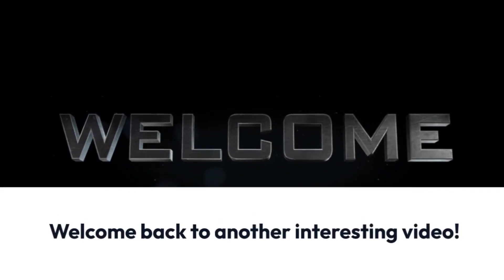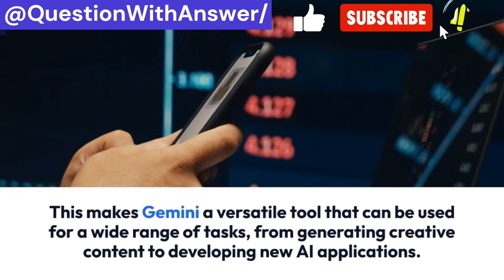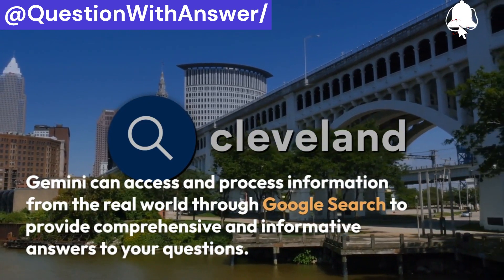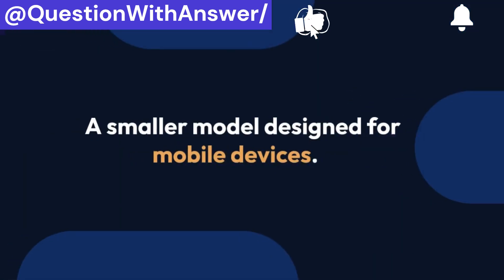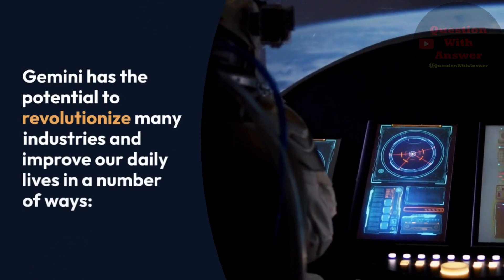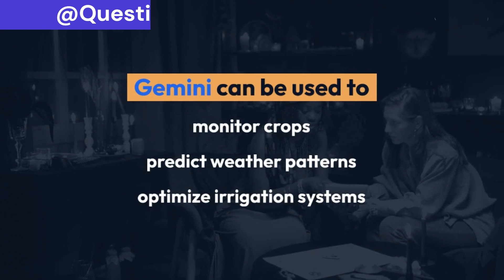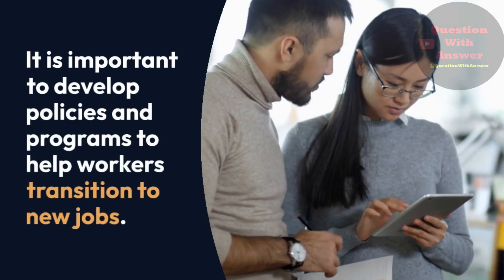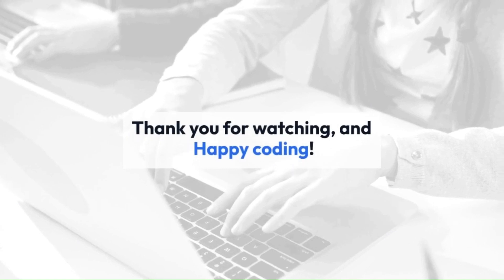Goggle's Gemini AI: A New Generation of Artificial Intelligence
On September 29, 2023, Google AI unveiled Gemini, a revolutionary new AI model that promises to significantly advance the field of artificial intelligence. This multi-modal, multi-task AI represents a significant leap forward in Google's AI research, offering capabilities that far surpass previous models.

What is Gemini AI?
Google Gemini AI is a powerful new family of large language models (LLMs) developed by Google AI. It's designed to be "multimodal", meaning it can understand and process information from a variety of sources, including text, images, code, and more. This makes Gemini a versatile tool that can be used for a wide range of tasks, from generating creative content to developing new AI applications. This allows Gemini to perform a wide range of tasks, including:

1. Text generation:
Gemini can generate text in a variety of styles and formats, including poems, code, scripts, musical pieces, email, letters, etc.
2. Translating languages:
Gemini can translate between over 100 languages, with high accuracy and fluency.
3. Answering your questions in an informative way:
Gemini can access and process information from the real world through Google Search to provide comprehensive and informative answers to your questions.
4. Understanding and responding to your instructions:
Gemini can follow your instructions and complete your requests thoughtfully.
5. Generating different creative text formats of text content:
Gemini can write poems, code, scripts, musical pieces, email, letters, etc.
6. Understanding and interpreting images:
Gemini can analyze images and extract relevant information, such as objects, scenes, and activities.
7. Coding prolifically and effectively:
Gemini can generate code in a variety of programming languages, including Python, Java, and C++.
8. Driving data and analytics:
Gemini can be used to analyze large datasets and extract insights.
9. Creating new AI apps and APIs:
Gemini can be used by developers to create new AI-powered applications and tools.

Key Features of Gemini AI

1. Multimodality:
Gemini can process and understand information from multiple modalities, such as text, code, images, and audio. This allows it to perform tasks that are impossible for traditional AI models.
2. Multitasking:
 Gemini can perform multiple tasks simultaneously, making it ideal for real-world applications.
3. Scalability:
Gemini is designed to be scalable, meaning it can be used on a wide range of devices, from mobile phones to data centers.
4. Accessibility:
Gemini is accessible through Google AI Studio, a free, web-based tool that allows developers to prototype and launch AI applications quickly and easily.

Benefits of Gemini AI
1. Education:
Gemini can be used to personalize learning experiences and provide students with individualized instruction.
2. Healthcare:
Gemini can be used to diagnose diseases, analyze medical images, and develop new treatments.
3. Customer service:
Gemini can be used to provide 24/7 customer support and resolve customer issues quickly and efficiently.
4. Creative industries:
Gemini can be used to generate new creative content, such as music, art, and literature.
5. Scientific research:
Gemini can be used to analyze large datasets and make new discoveries.
6. Manufacturing:
Gemini can be used to optimize production processes and improve quality control.
7. Agriculture:
Gemini can be used to monitor crops, predict weather patterns, and optimize irrigation systems.

Challenges and Concerns

1. Bias:
Like any AI model, Gemini is susceptible to bias, which can lead to unfair and discriminatory outcomes.
2. Explainability:
It can be difficult to understand how Gemini makes decisions, which can lead to a lack of trust in its outputs.
3. Job displacement:
As Gemini becomes more capable, it is possible that it will automate many jobs currently performed by humans. This could lead to significant job displacement and economic hardship.
4. Malicious use:
Gemini could be used for malicious purposes, such as spreading misinformation or creating deepfakes.

Conclusion

Gemini AI is a powerful new tool that has the potential to change the world. However, it is important to use this technology responsibly and ethically. By addressing the challenges and concerns outlined above, we can ensure that Gemini benefits all of humanity.